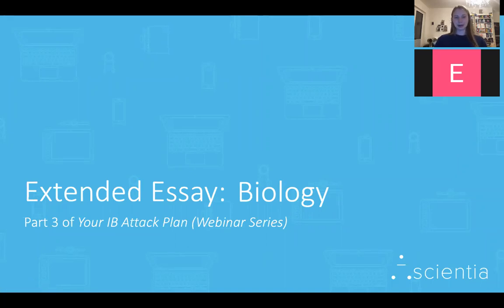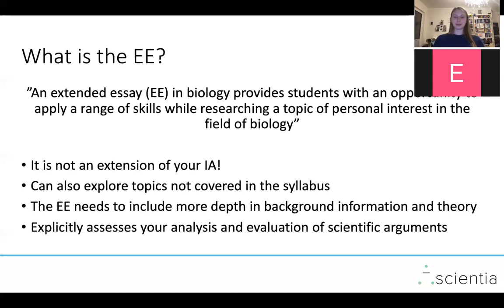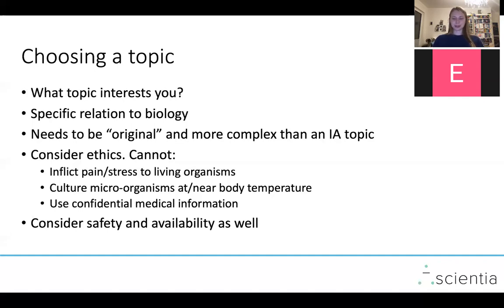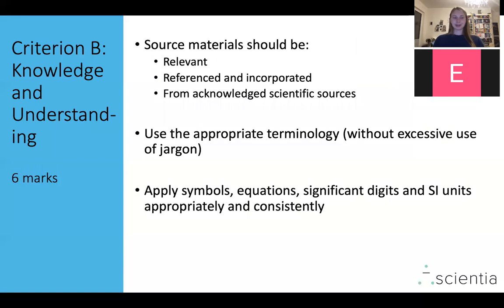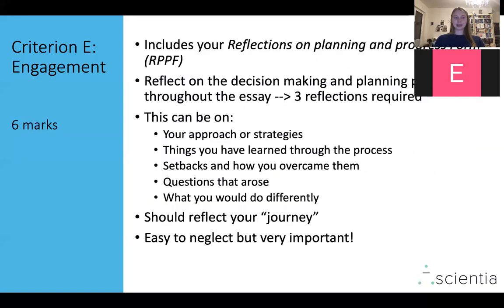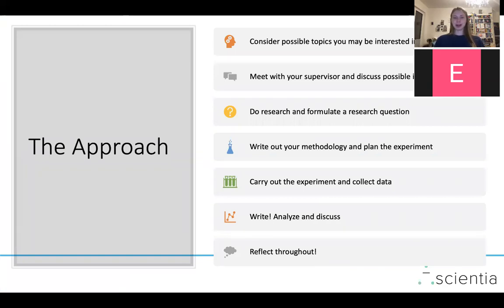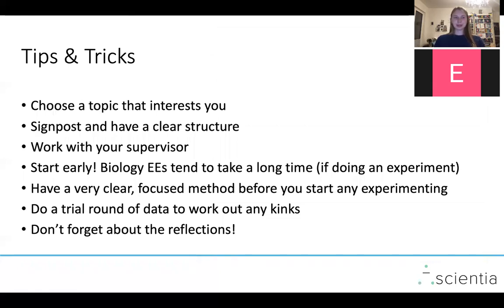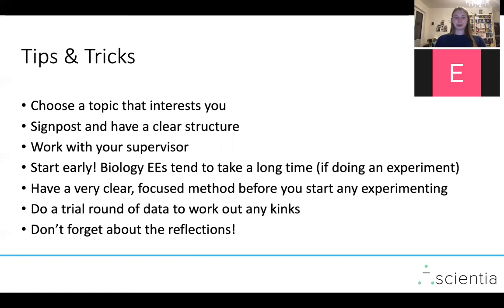IB Biology Extended Essay: Criteria, How to Score Well and Tips & Tricks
Ella, one of our experienced Biology tutors, breaks down what a Biology EE really is. She'll take you the through the criteria and how to score well in each section. Be sure to stay till the end to hear how the EE will help you at university!

Do you have a question about your EE? Or need to clarify something she said?